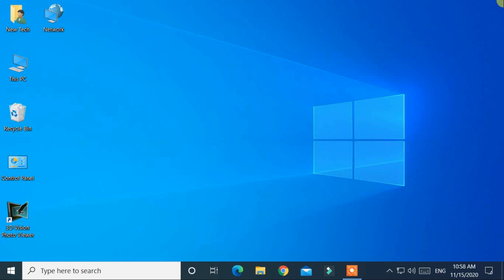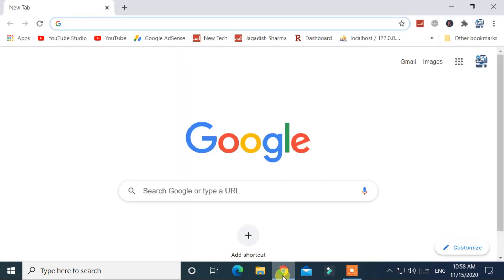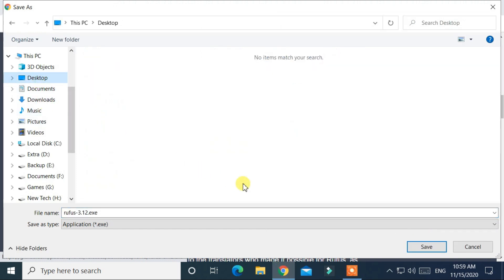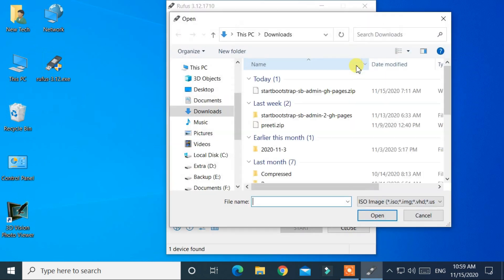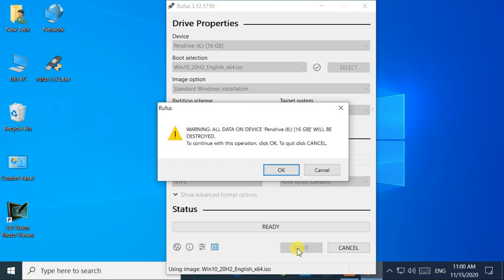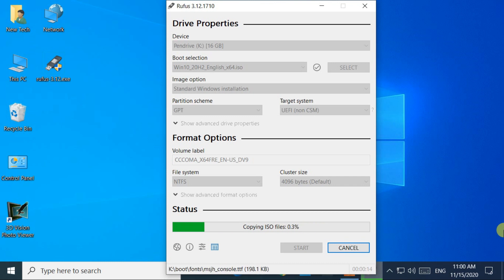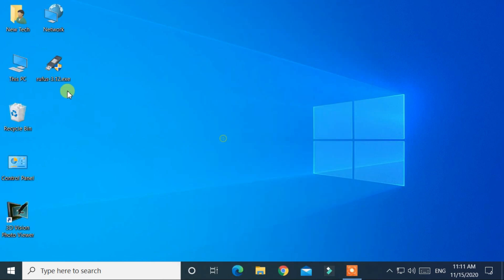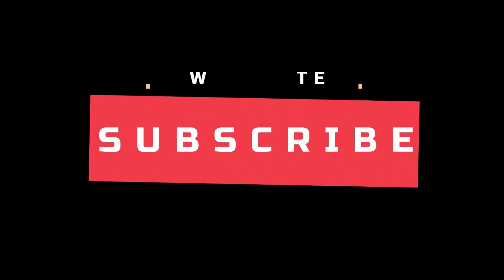How to create/make Windows 10 version 20H2 (October 2020 update) bootable USB Pendrive on Windows 10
In this video you will learn about how to create a bootable windows 10 version 20H2 USB drive, that can be used on other computers to upgrade or reinstall Windows 10.

Rufus is the Tool to make bootable USB for windows 10/7/8/8.1. Here in this tutorial, we are creating a bootable pen drive for Windows 10 version 20H2 which is newly released on October Update 2020.

How to Download Windows 10 ISO File For FREE!! | NO NEED!! Media Creation Tool -  Latest 2020